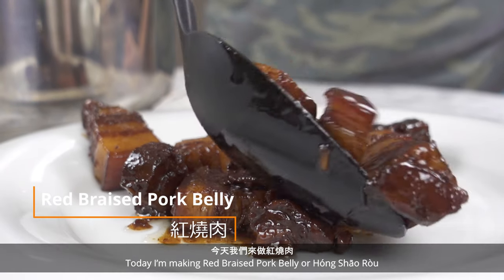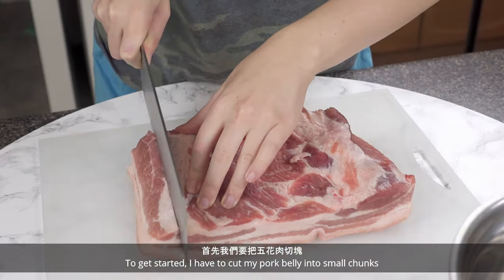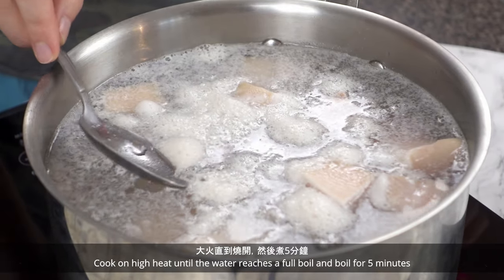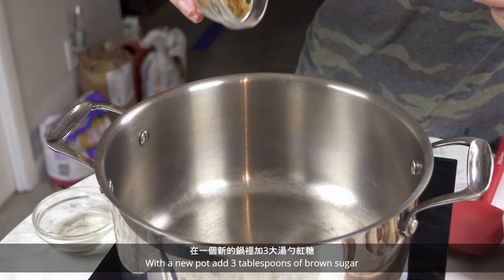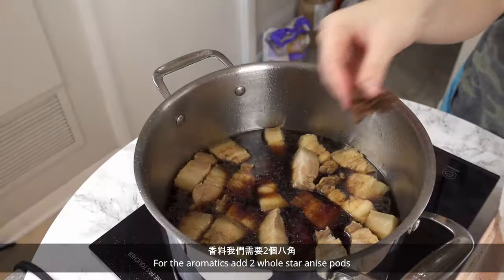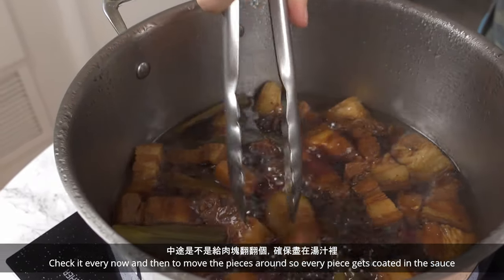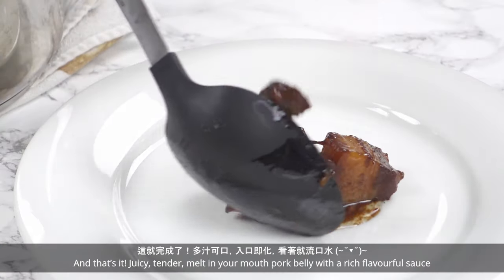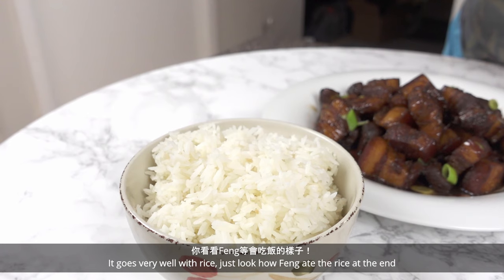Red Braised Pork Belly 紅燒肉 | The BEST Chinese Food You've Not Tried Before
In this video I’ll show you how to make the signature Chinese dish Red Braised Pork Belly or Hong Shao Rou! It is a household name in China but rarely featured in Chinese restaurants or takeaways here! Give it a try and let us know how it turns out in the comments below!

Recipe:
1 ½ - 2 lbs pork belly
3 tablespoons soy sauce
1 ½ tablespoon dark soy sauce
3 tablespoon sugar
⅓ cup Shaoxing wine
2 cups reserved blanching liquid
1 inch piece of ginger
3 green onion
2 whole star anise pods

1. Cut the pork belly into small pieces if you bought it whole.
2. In a medium sized pot, add the pork belly and enough water to cover it completely.
3. Cook on high heat until the water reaches a full boil, boil for 5 minutes and use a spoon or small mesh strainer to discard the brown foam on the top until the liquid is clear.
4. Strain the pork and reserve 2 cups of the blanching liquid.
5. To another pot add the sugar, Shaoxing wine, dark soy sauce, soy sauce, reserved blanching liquid, ginger, green onion, and star anise pods.
6. Add the pork belly into the braising liquid. Bring to a boil and turn down the heat to let simmer.
7. Braise for around 1 hour and 30 minutes, after an hour, make sure to check more often as the liquid will start to thicken near the end.
8. When it is done the liquid should become a thick sauce and the pork should be very tender.